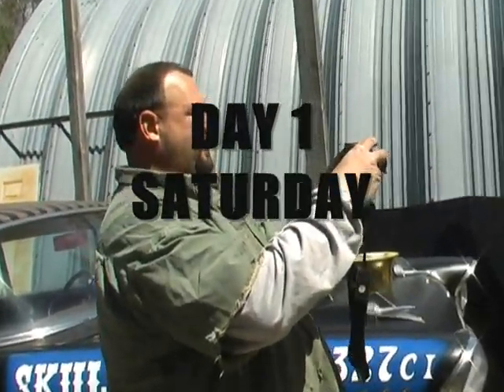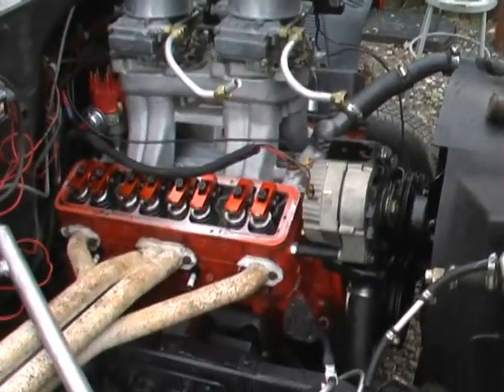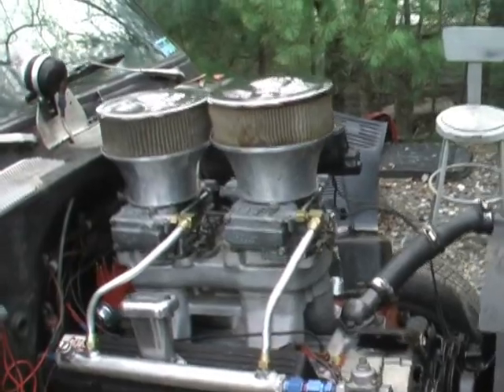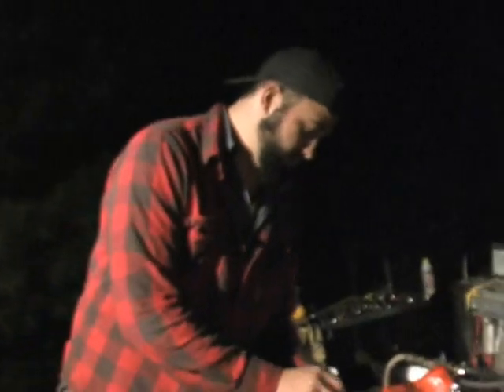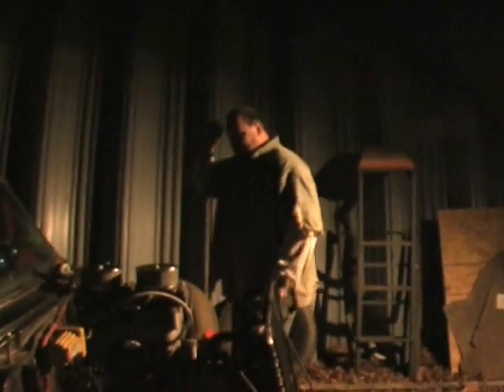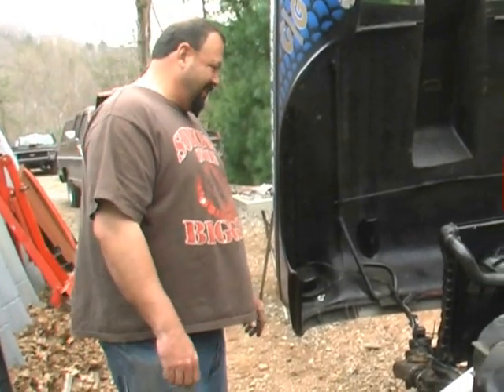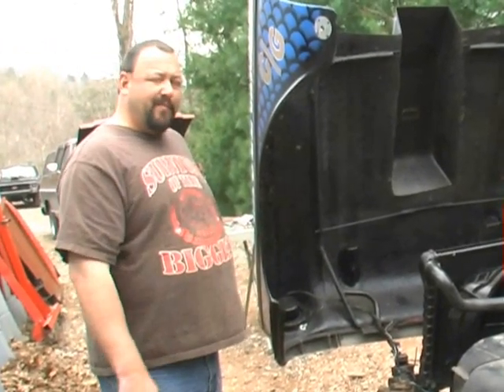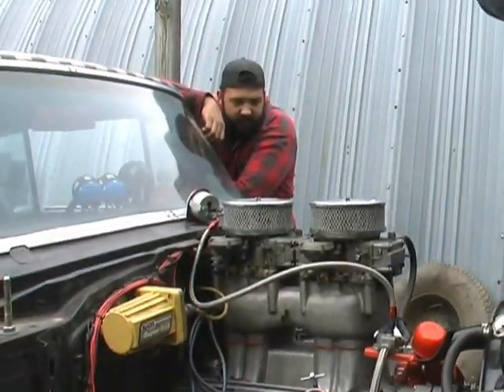SKULL GARAGE....THE 57 GASSER BAD PENNY GETS A 327